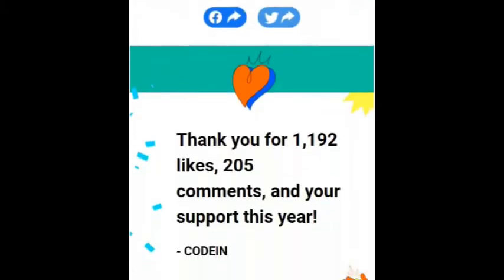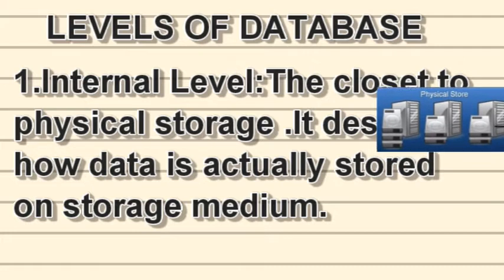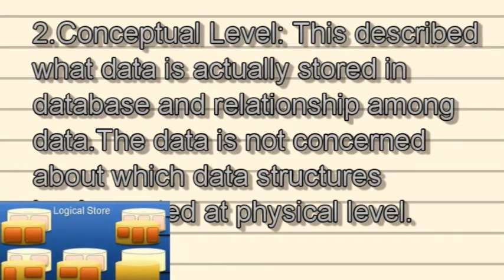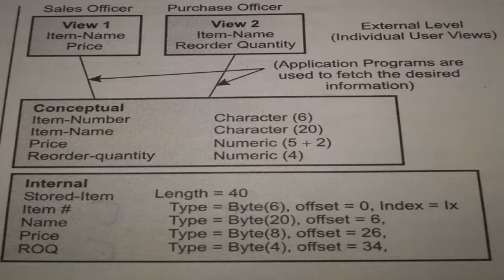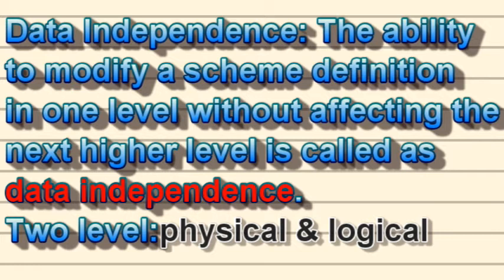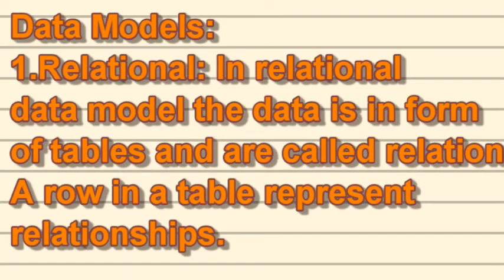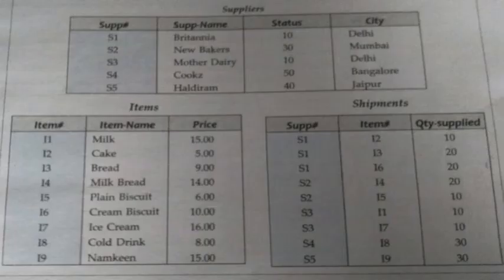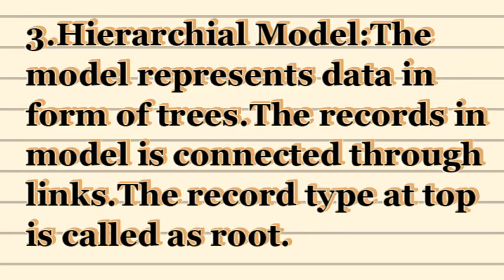Three Level Architecture|Data Independence and Data Models| Relational ,Network ,Hierarchical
DBMS: Database Architecture & Data Independence,Data Models in Database
Topics discussed:
1. Three-Schema Architecture
    a. Internal Schema
    b. Conceptual Schema
    c. External Schema
2. Data Independence
    a. Logical Data Independence
    b. Physical Data Independence
3.Data Models
a.Relational  Model
b.Network Model
c.Hierarchical Model
Like share and subscribe my channel💕💕🏵️Keep smiling and supporting WATCH OTHER PLAYLISTS: LEARN ANY LANGUAGE AND NOTES FROM HOME C LAnguage BASICS HTML BASICS PYTHON BASICS C++ BASICS CLICK HERE TO SUBSCRIBE Get to know about the IMPORTANT LANGUAGES AND STUDY NOTES AND HOW TO STUDY WITH CODEIN to follow in 2021.. 👉Also LIKE, SHARE & COMMENT in the comment section in case you have any queries.